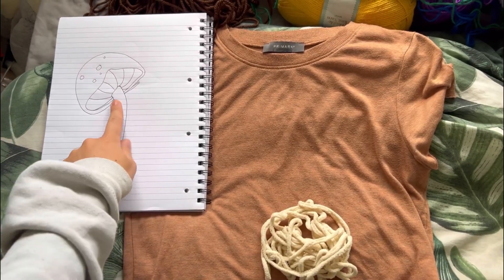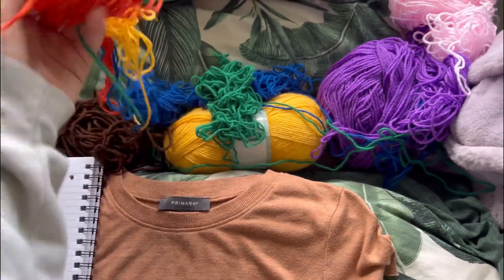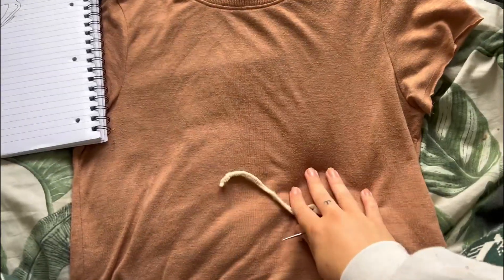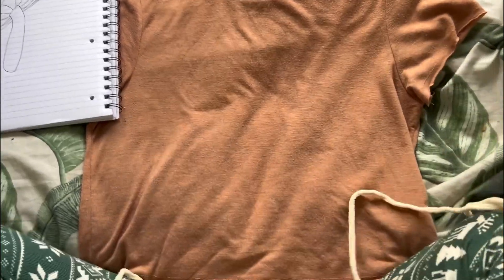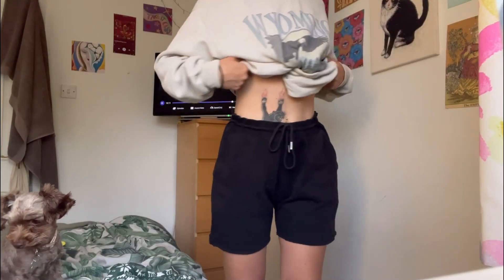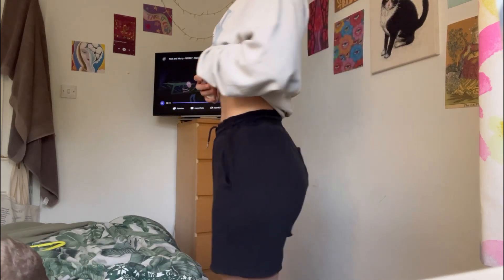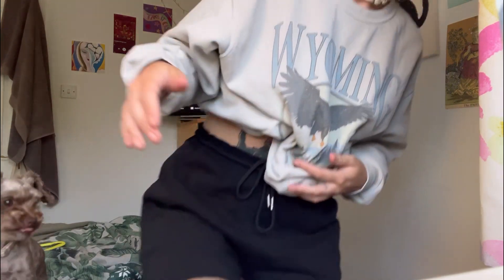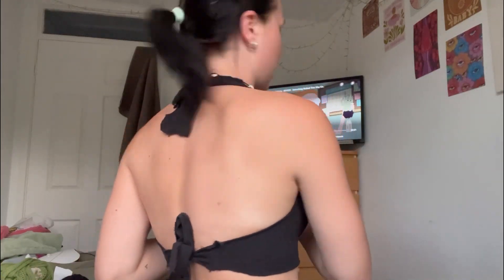thrift flip! turning ugly clothes into less ugly outfits (one failed attempt lol) no sewing machine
Hopefully i can get better at sewing in the future but everyone has to start somewhere😂

Film: iPhone 13
Edit: InShot